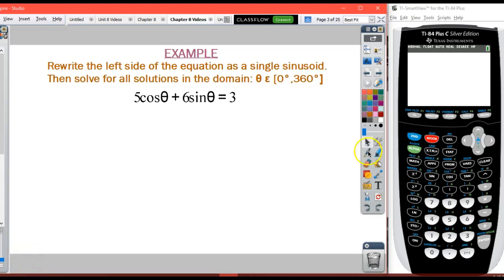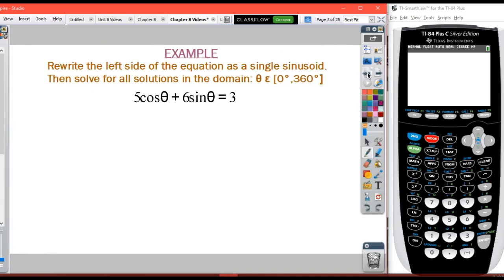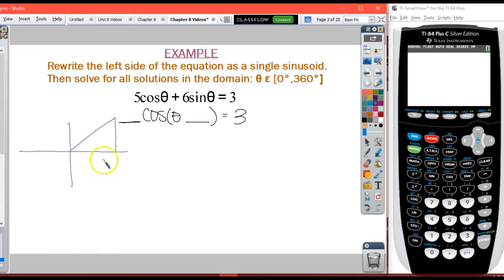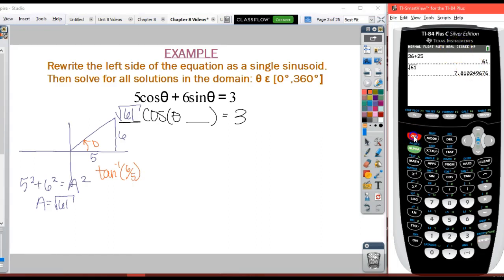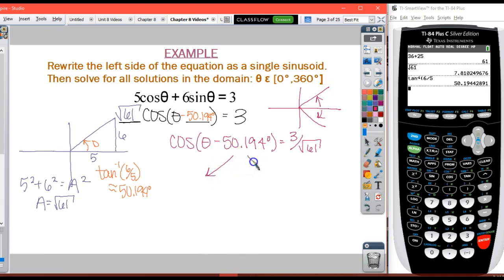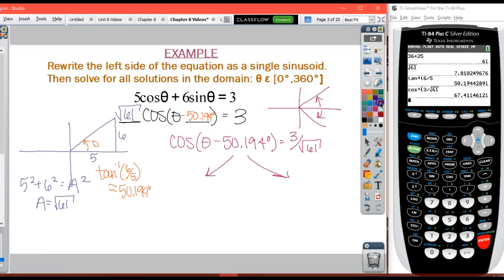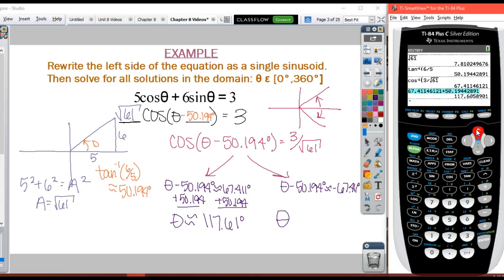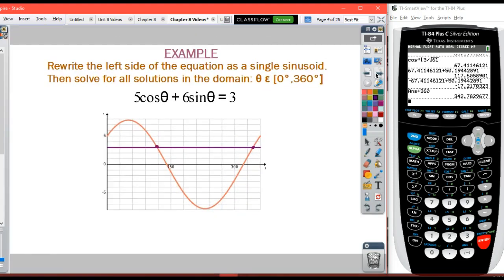Solving Equations(Linear Combination)